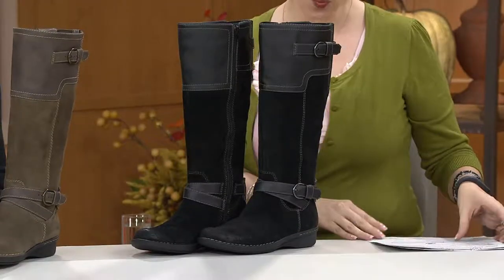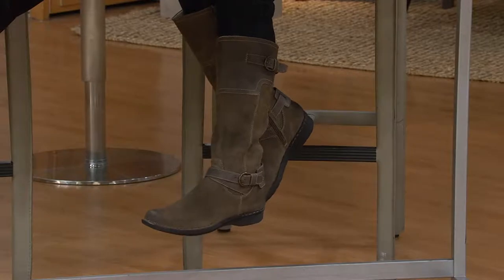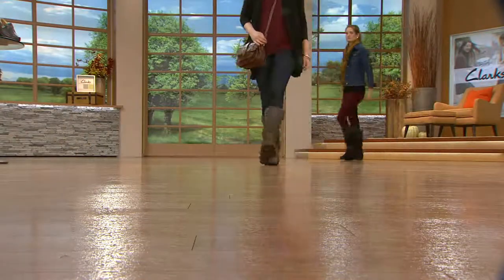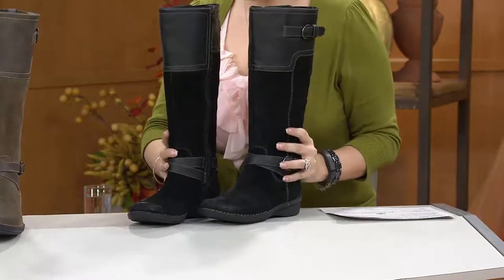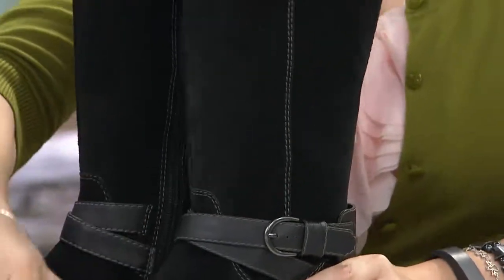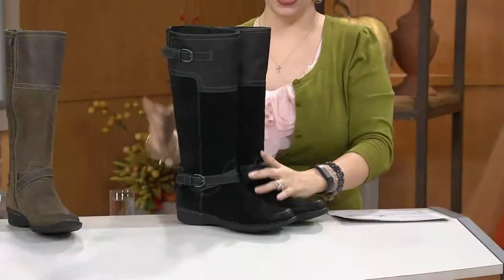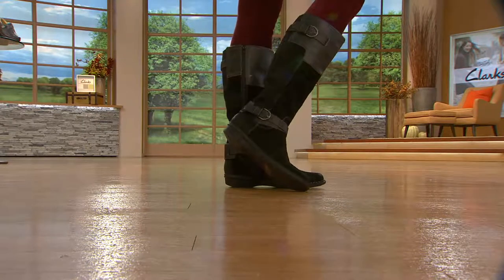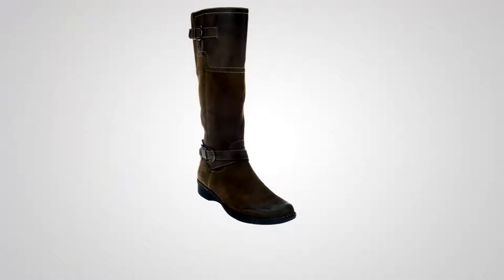Clarks Tall Shaft Suede Boots - Whistle Woven with Jacque Gonzales